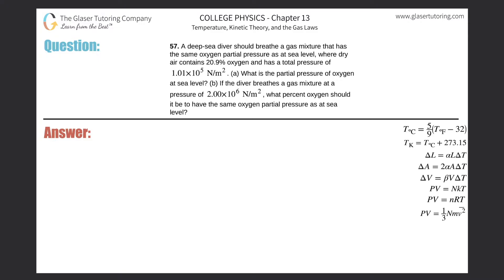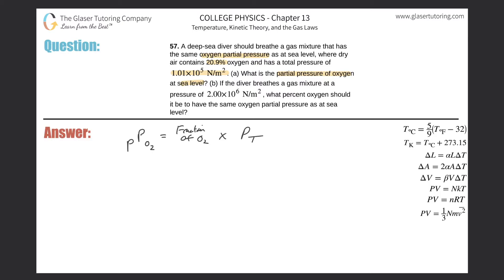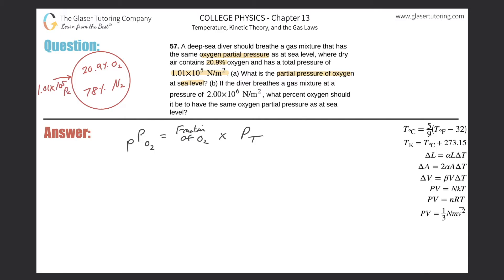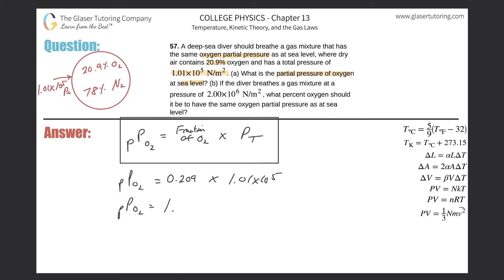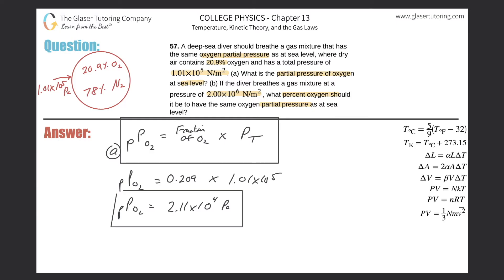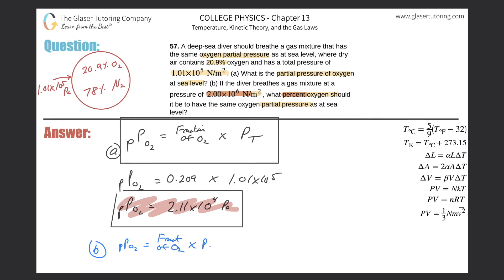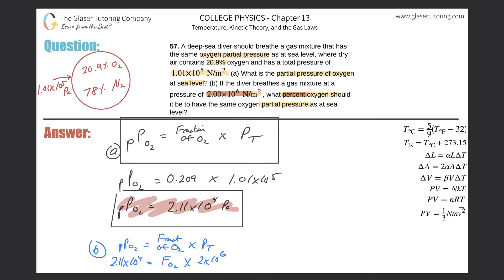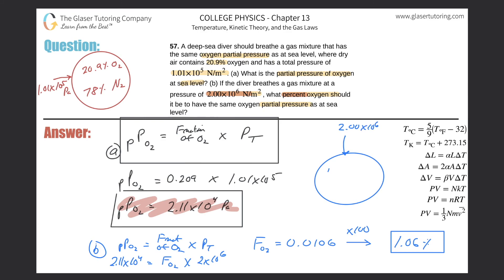13.57 | A deep-sea diver should breathe a gas mixture that has the same oxygen partial pressure as a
A deep-sea diver should breathe a gas mixture that has the same oxygen partial pressure as at sea level, where dry air contains 20.9% oxygen and has a total pressure of 1.01×10^5 N/m2. (a) What is the partial pressure of oxygen at sea level? (b) If the diver breathes a gas mixture at a pressure of 2.00×10^6 N/m2, what percent oxygen should it be to have the same oxygen partial pressure as at sea level?